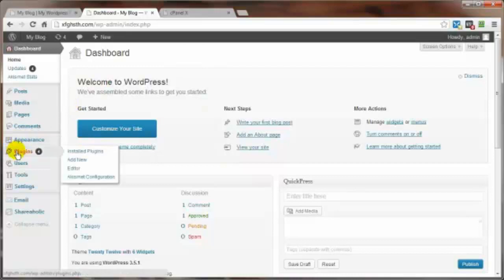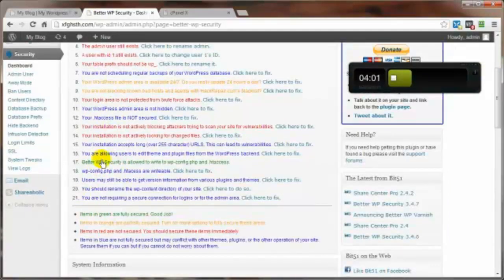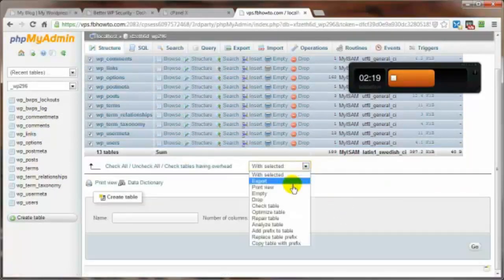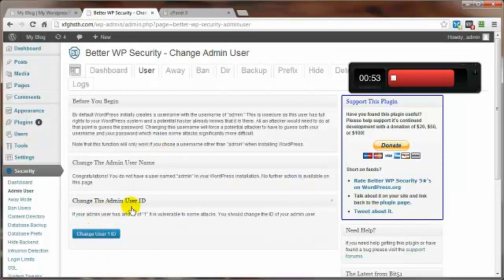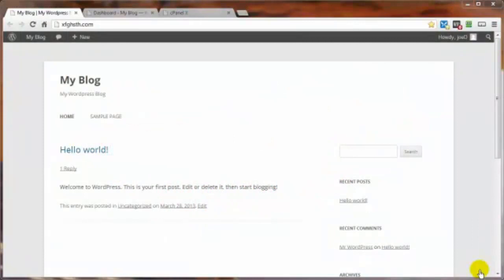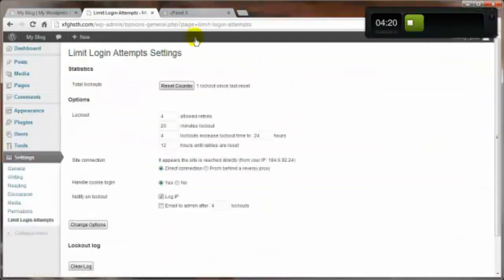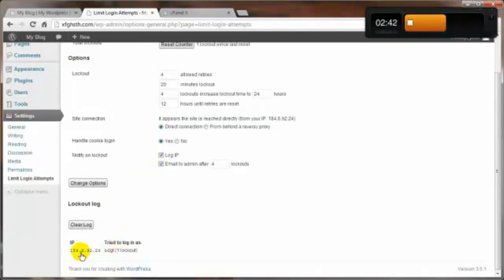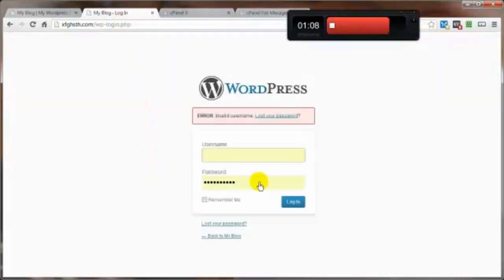How to configure your BWS Plugin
WPSecurity is one way to protect your blog site and with extra time and effort this will benefit you in the long run. To view more free videos and tips visit ;